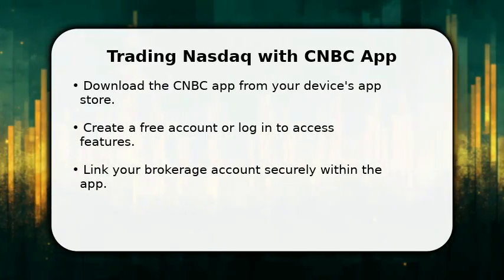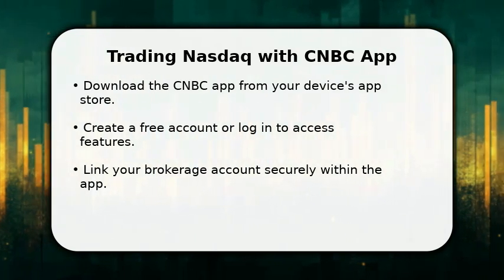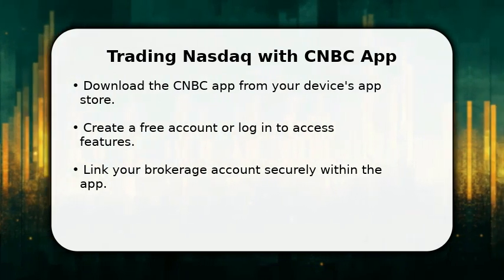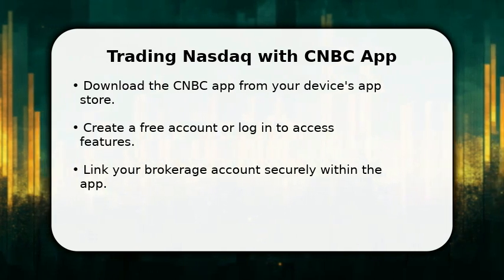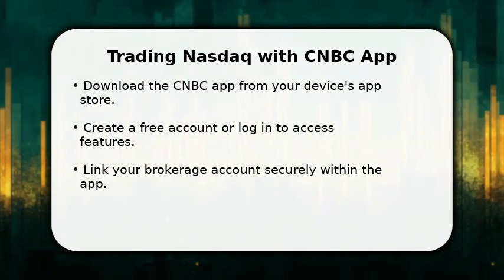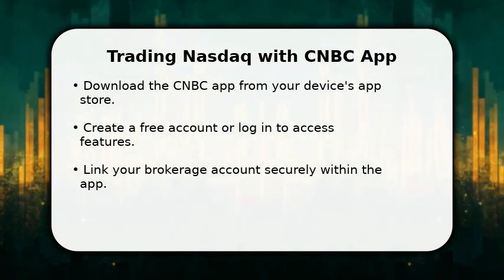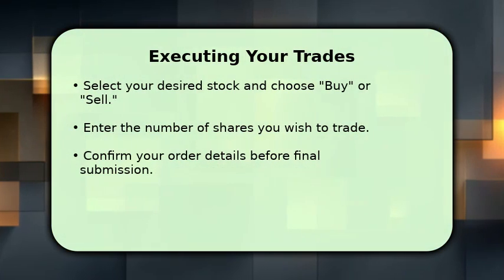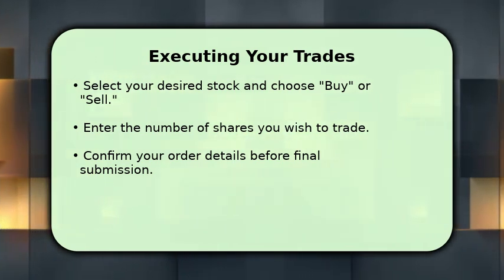How To Trade Nasdaq Using CNBC App (Updated)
In this updated video, we'll walk you through the steps to trade on the NASDAQ using the CNBC app. Whether you're a seasoned investor or just starting out, this guide will help you navigate the app's features and make informed trading decisions. From setting up your account to executing trades, we'll cover everything you need to know.

nasdaq trading, cnbc app, stock market, investing for beginners, trading on mobile, cnbc stock tracker, nasdaq stocks, mobile trading apps, stock market news